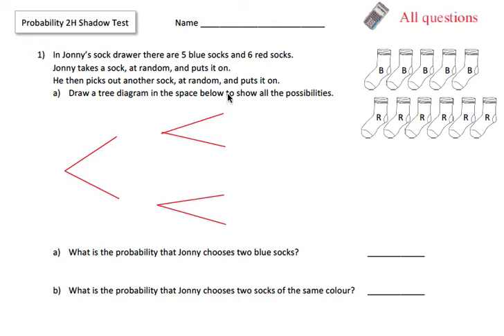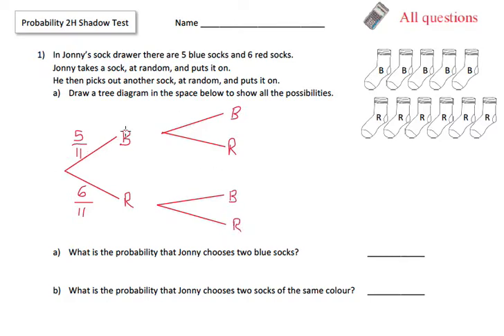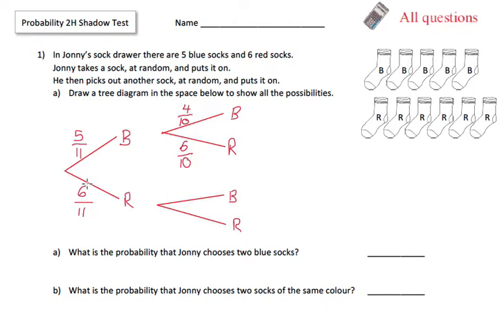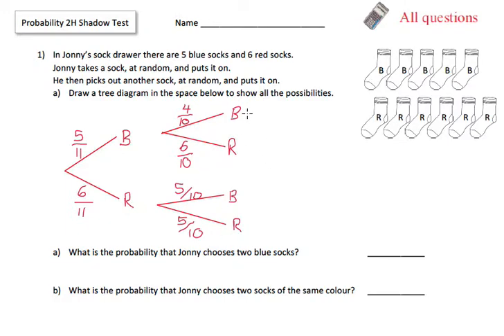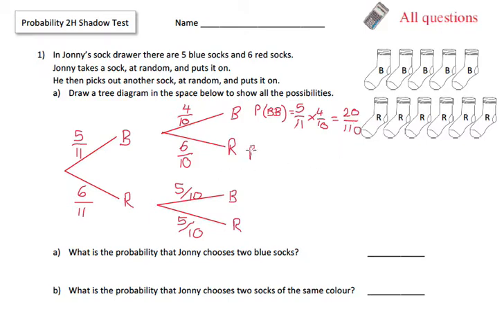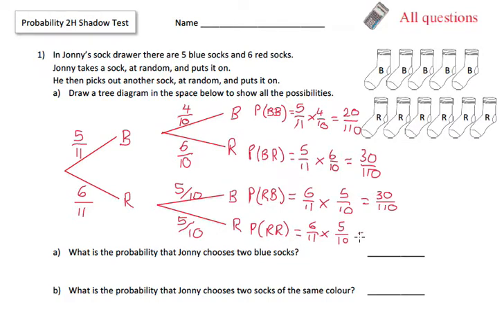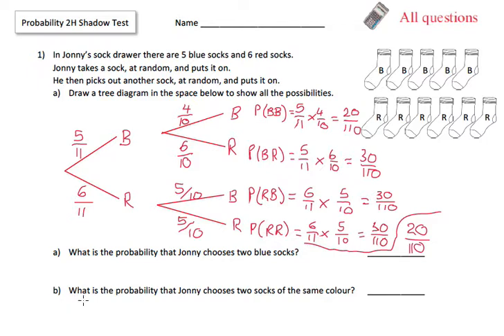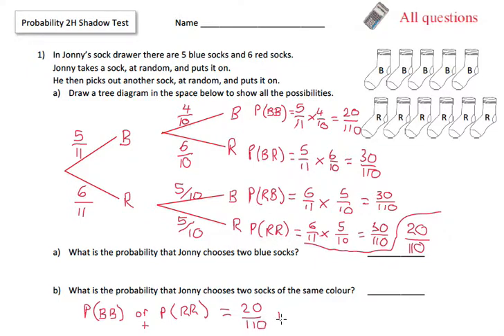Probability 2H Q1